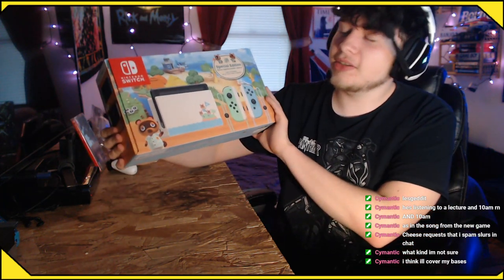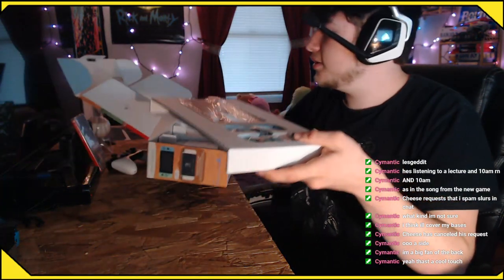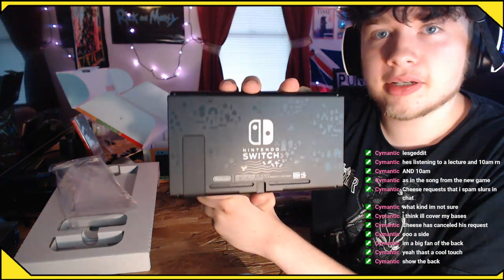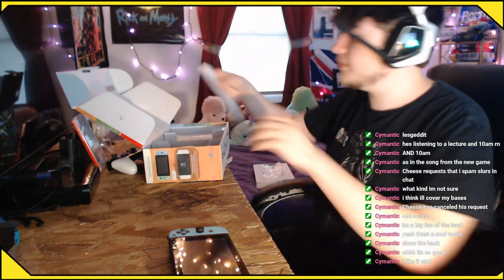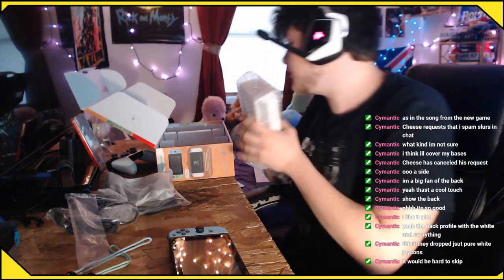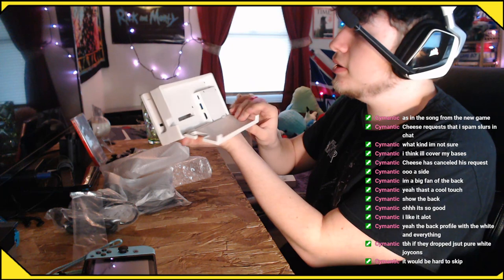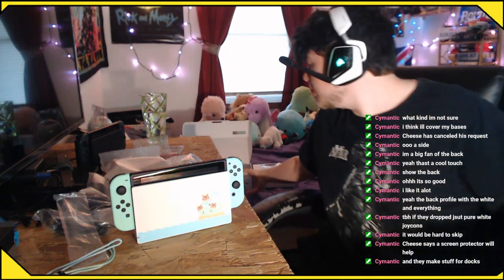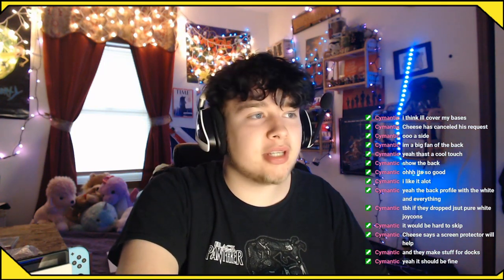Animal Crossing: New Horizons Nintendo Switch UNBOXING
I hope you enjoy this clip from the stream earlier today where we unboxed the cutest Switch that Nintendo has ever made! Tomorrow we will be live starting at 9am CST to play some Animal Crossing New Horizons for the first time. This will be a 48 hour marathon stream as we delve into everything we can with what is already my favorite game. See you tomorrow (or the day after, i'll still be live)